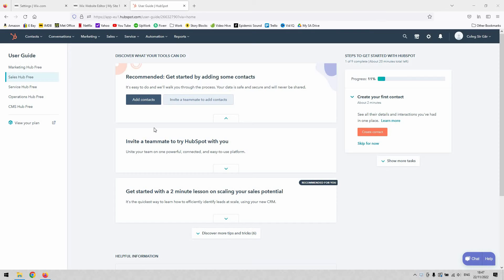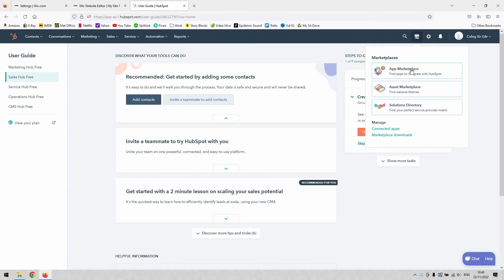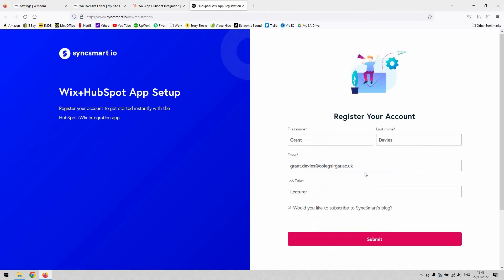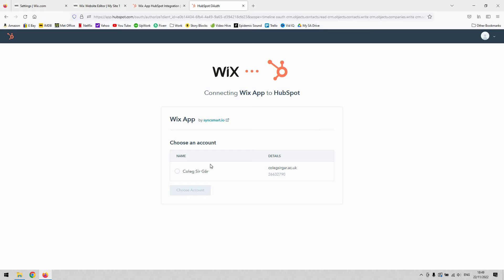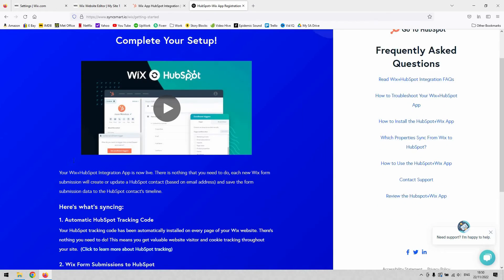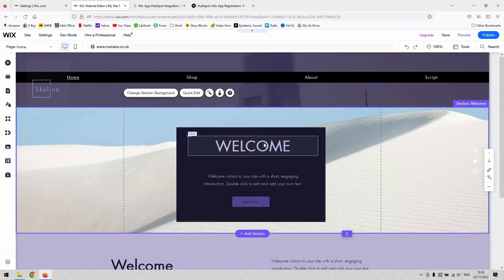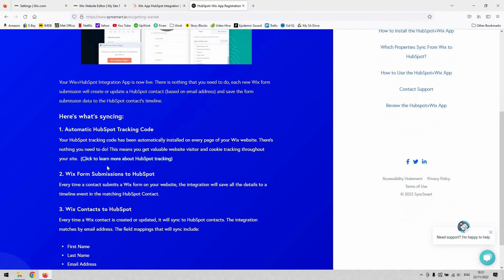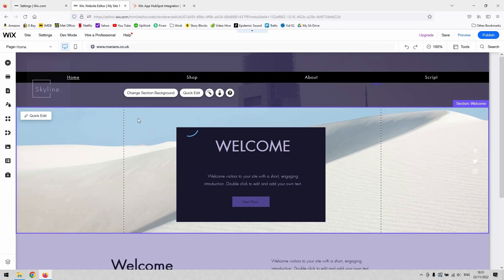How To Use Hubspot On Wix Website Builder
In this video, I'm going to teach you how to use Hubspot on Wix. Hubspot is a great tool for businesses, and it can help you create a website that looks great and functions perfectly.

If you're looking to create a website on Wix, then this video is for you! By the end of this video, you'll be able to create a beautiful website with Hubspot, without any technical experience! So watch and learn, and start building your perfect website today!